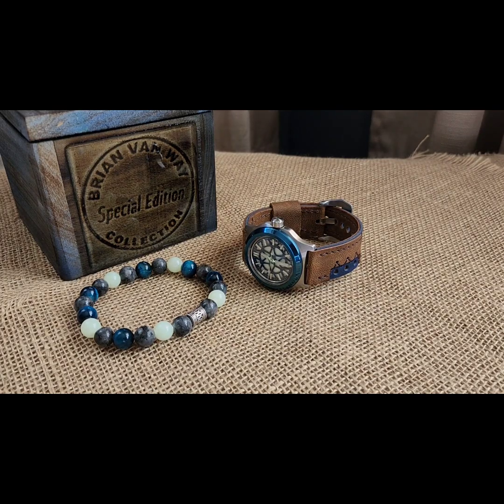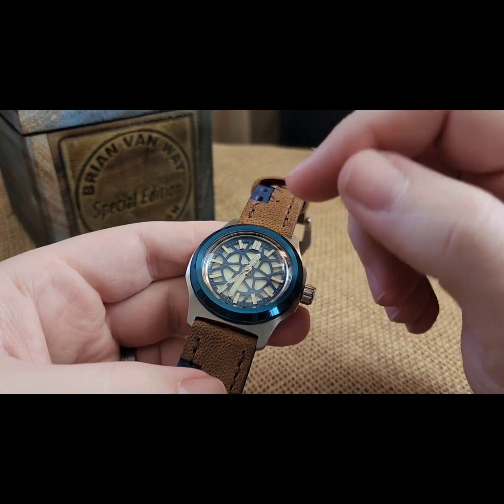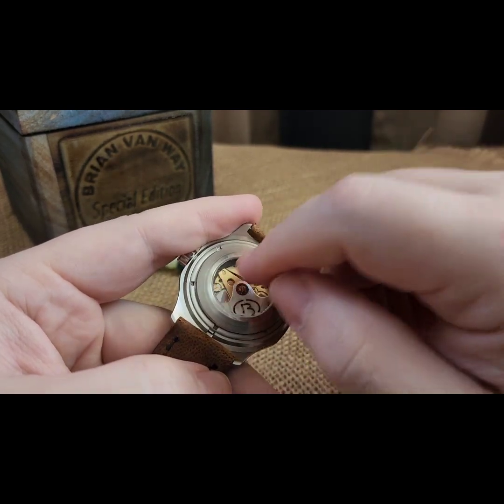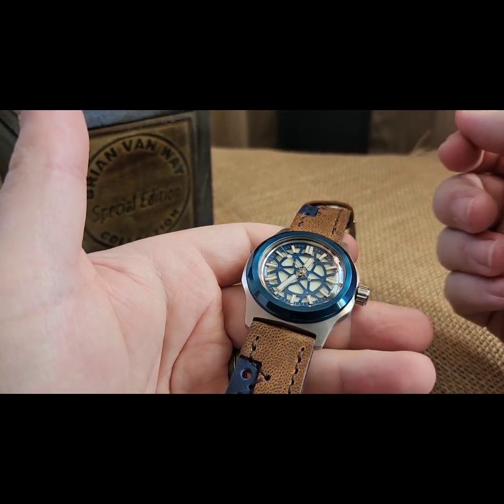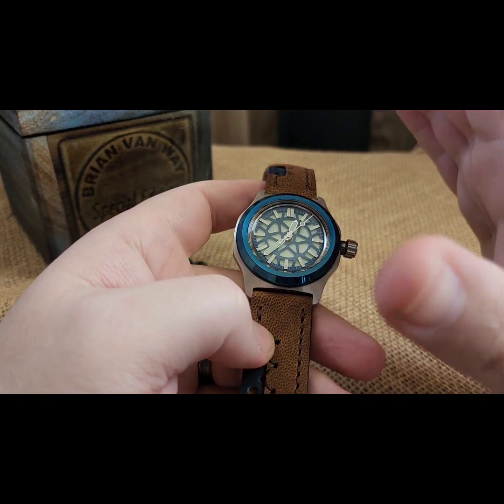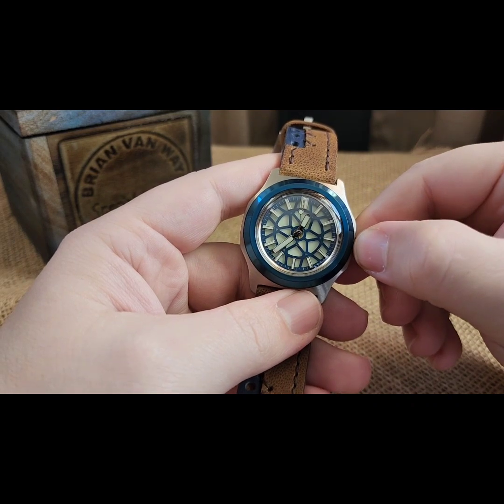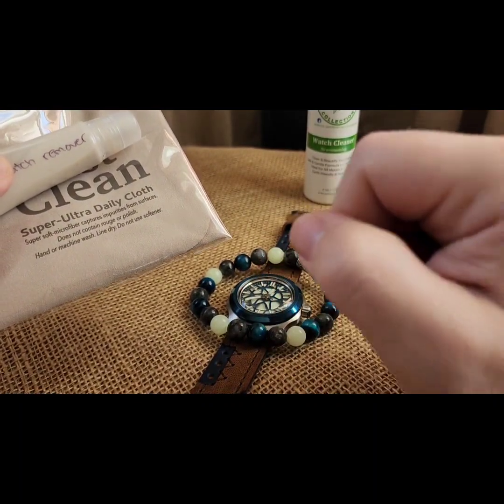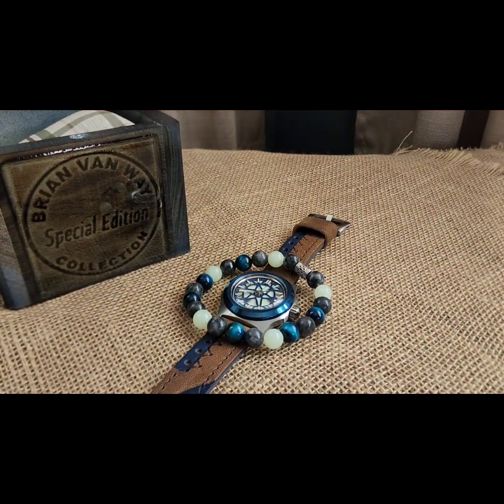Build #1019 - NH Rim FLD - Wakefield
Stock NH70 Dial, posts removed, and back side lumed dial placed on a gilded 2415 movement; brushed case; silver v24 hand set; blue anodized smooth bezel; steel movement holder and low profile exhibition caseback; on a custom 2 piece WB strap with brushed pre-v buckle